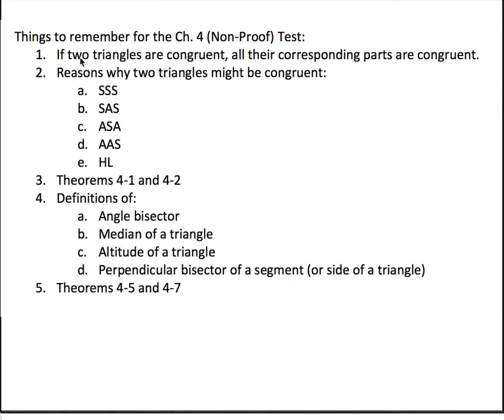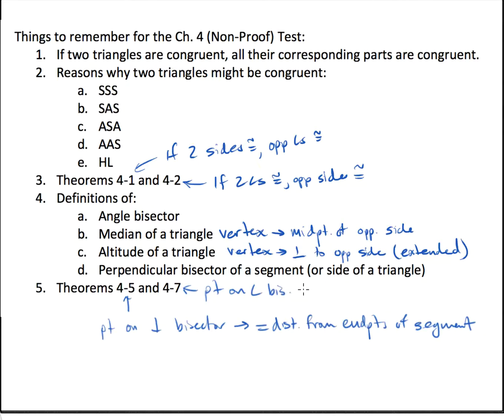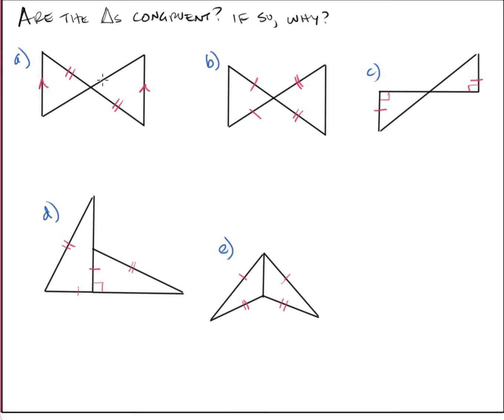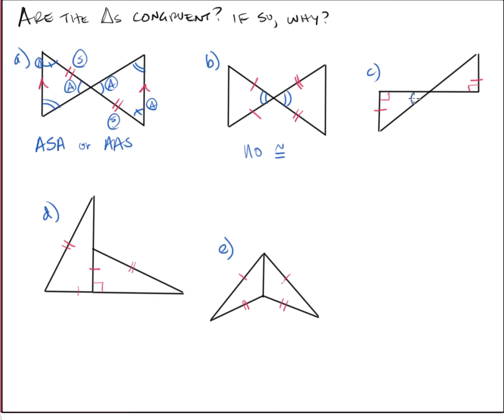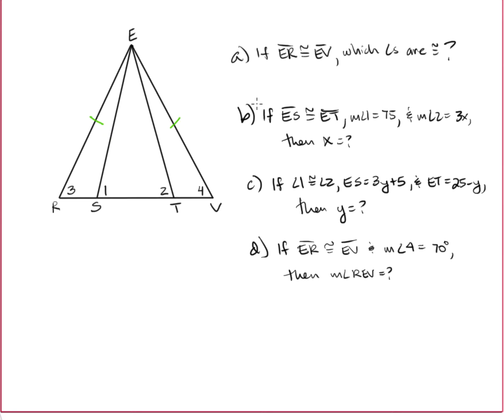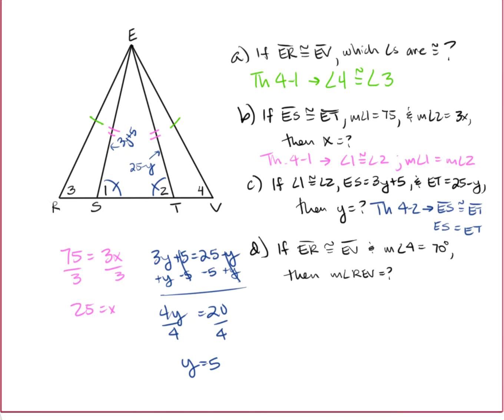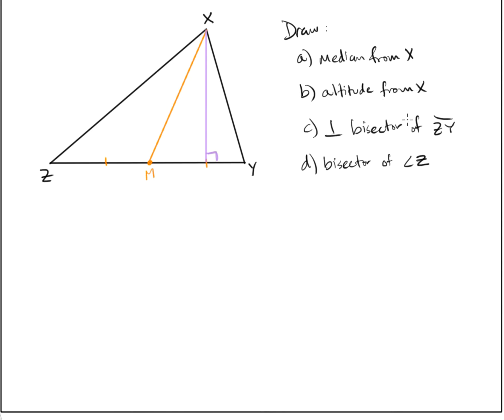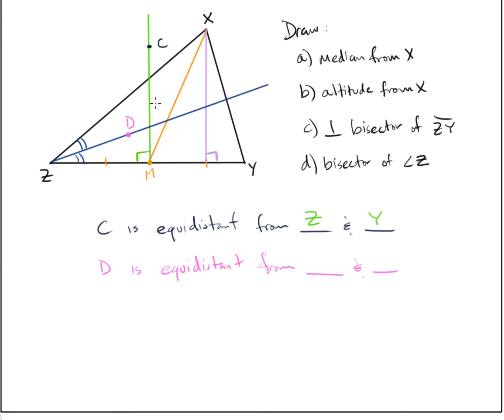Ch. 4 Review